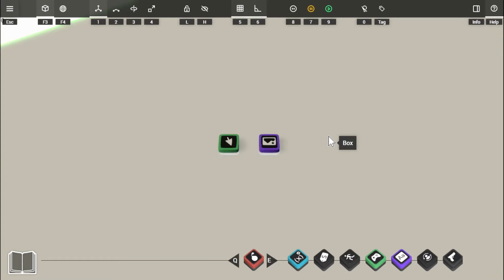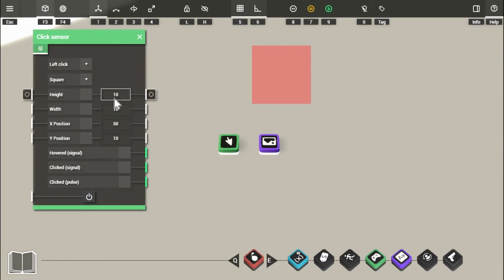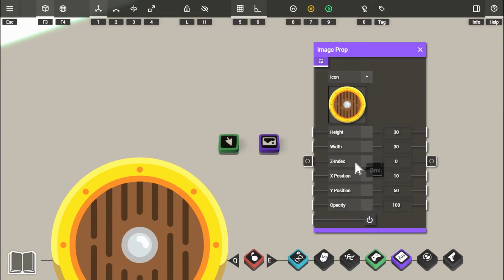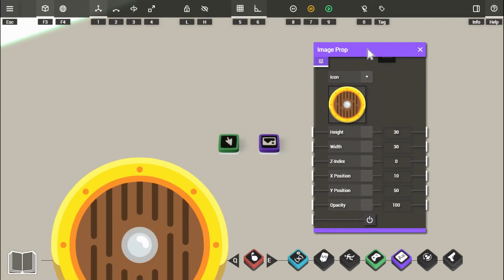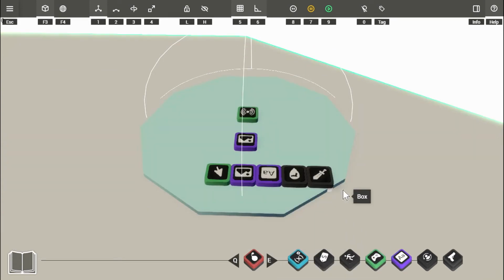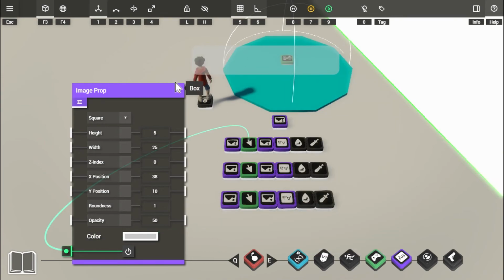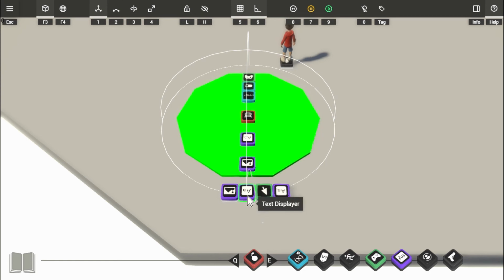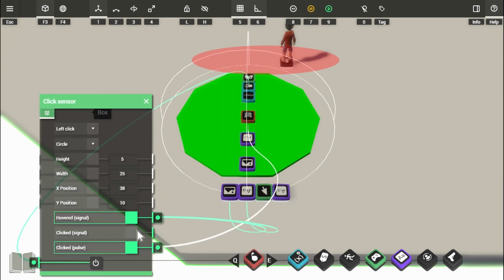CREY | What's New | Click Sensor and Image Prop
Today, on what's new; I go over the new click sensor and the image prop. With these new props we now can do some much more in CREY. Tune it to see only a small portion of the possibilities with these new props.

CREY is a new, fast and playful way of creating games and experiences without coding.

Ambient guitar music by: Me